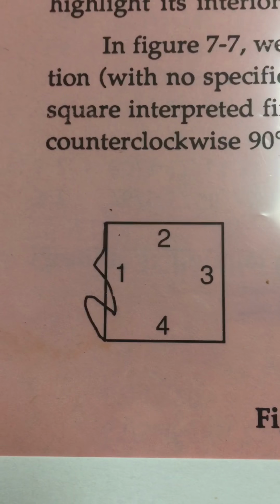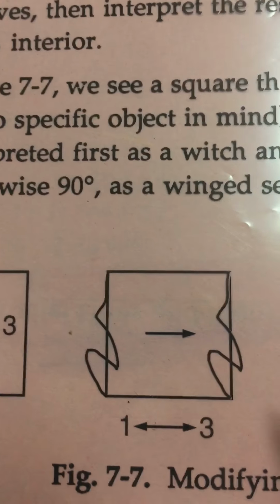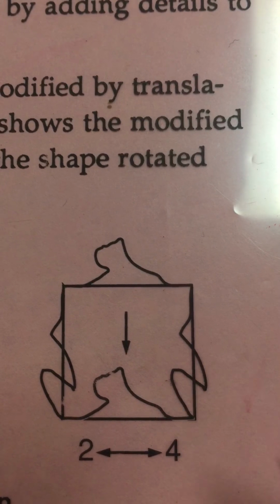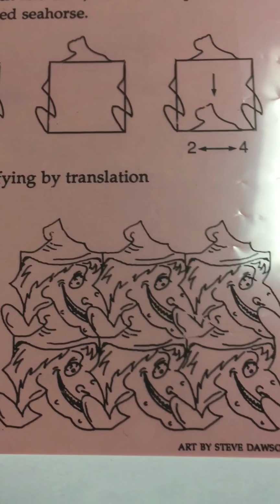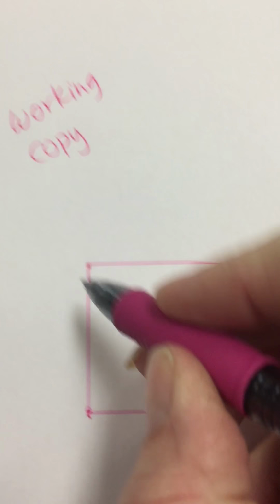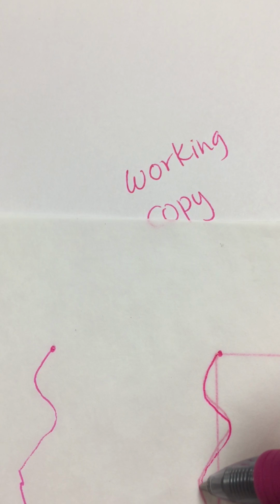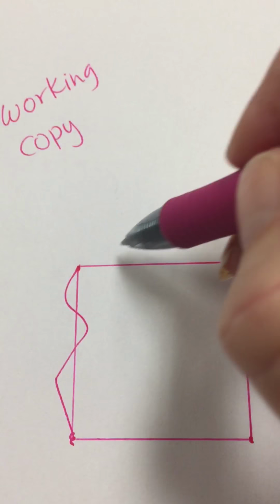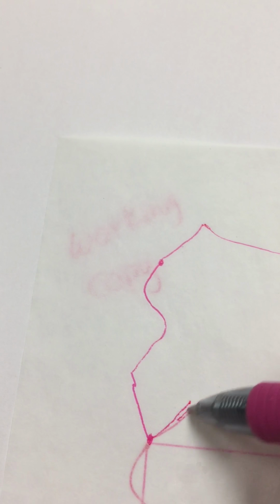Translation(square)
How to make a tessellation piece.